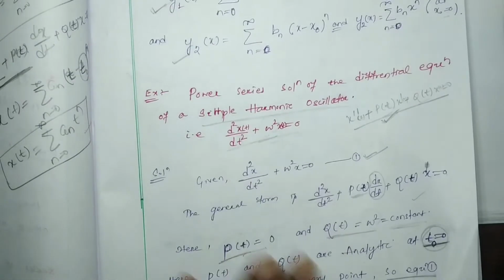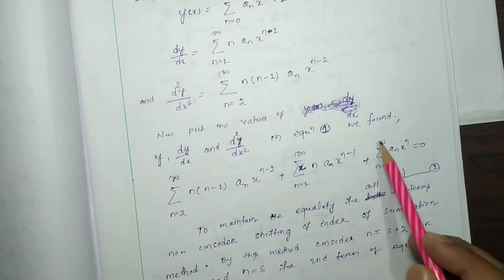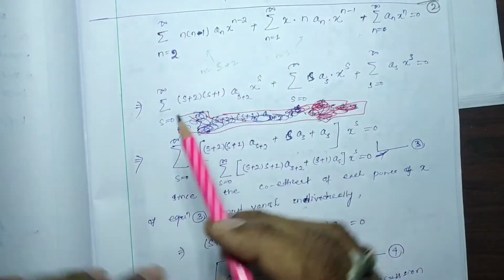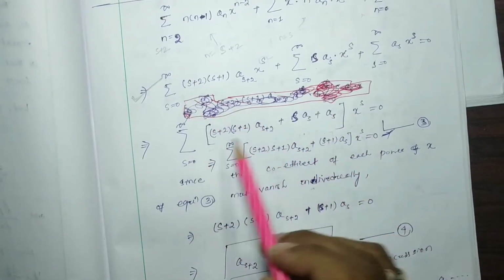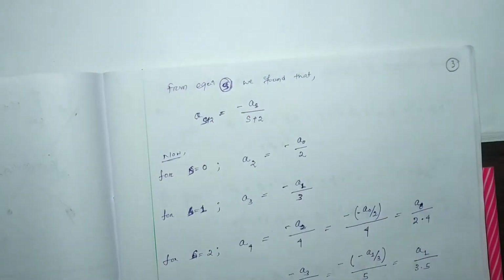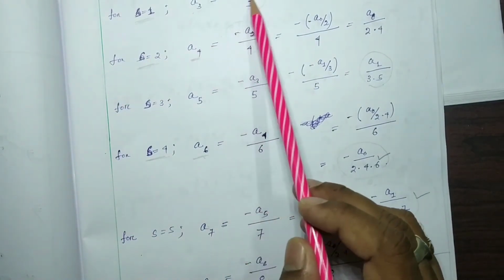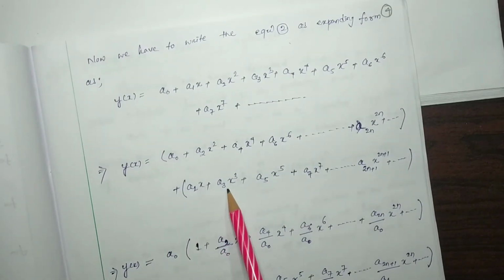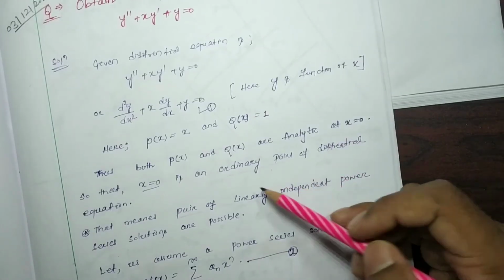Lect-29: Power Series Solution about Ordinary Point (Numerical)